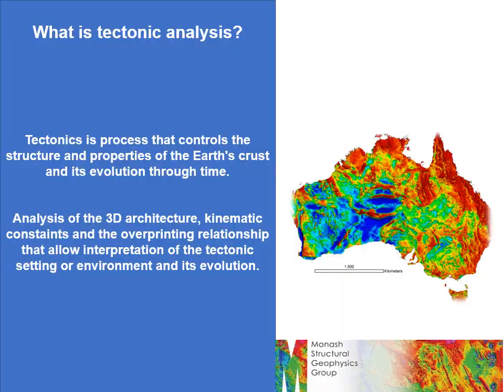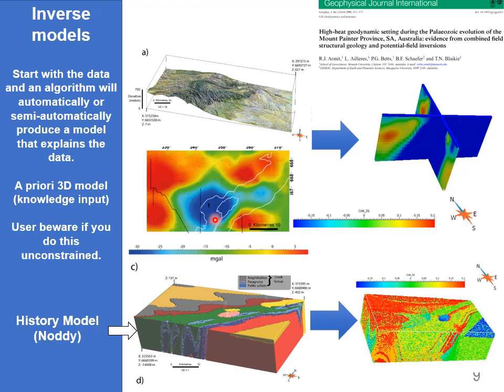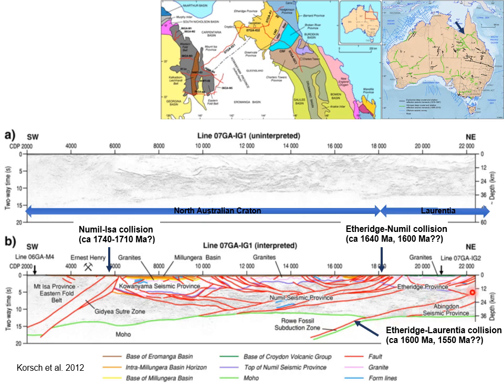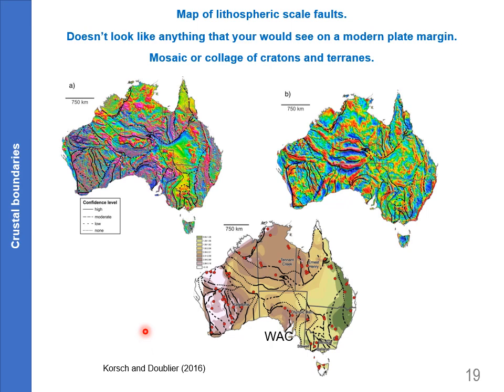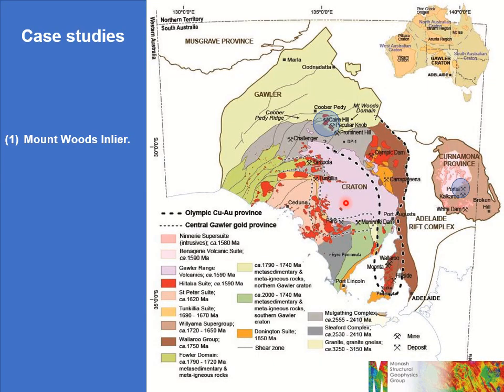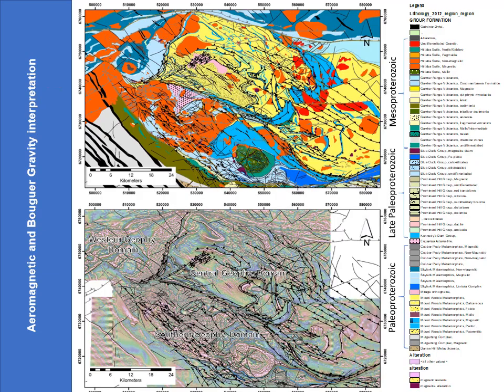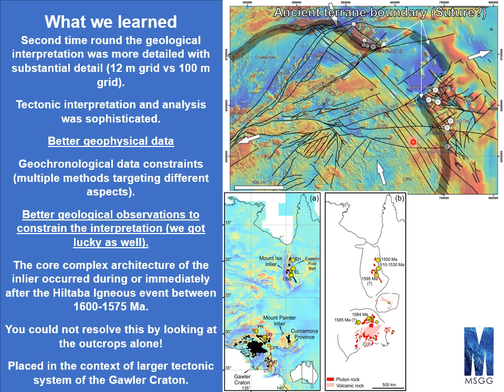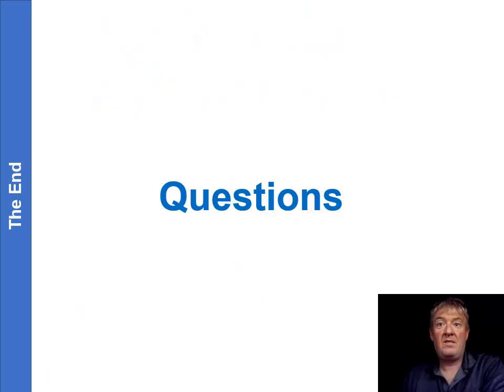How regional geophysical data has reshaped tectonic analysis of the Australian continent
ASEG Webinar

Title: How regional geophysical data has reshaped tectonic analysis of the Australian continent

Date: 26-May-2020
Presenter: Peter Betts

Abstract:

Regional aeromagnetic and gravity data is a powerful tool for tectonic analysis because it can be interpreted and modelled at different scales, and it is very effective at imaging different crustal levels.  The signal in the data can also be linked to geological features and processes, and importantly, it is amenable to structural analysis, which can be used to inform 3D geometry, kinematics, and overprinting relationships.  When combined with geological context the data can constrain tectonic settings and evolutions, and importantly provide context for mineral system analysis.  We use examples from the IOCG belts of Proterozoic Australia.  We present data from the Mount Woods Inlier in the northern Gawler Craton and interpret what is likely one of the oldest preserved metamorphic core complexes on Earth.  We then illustrate how tectonic analysis can be used to resolve complex geology of the Mount Painter Inlier in the northern Curnamona Province.

Bio:
Pete Betts is a Professor in the School of Earth, Atmosphere and Environment and is the Associate Dean of Graduate Research in the Faculty of Science.  His expertise is in structural analysis of regional aeromagnetic and gravity datasets, forward modelling of gravity and magnetic data, regional tectonic and geodynamic analysis, ancient and modern tectonic synthesis.  He has a diverse portfolio of research that includes the dynamics of congested subduction, ocean initiation processes in the Red Sea, tectonic evolution of the Australian Plate, mineral system analysis, New Zealand Tectonics and geophysics of volcanoes.  He has been awarded the Geological Society of Australia Bruce Hobbs and S.W Carey medals for his contributions to Australian tectonics.  He has extensive consulting experience with the Australian and international exploration community where he predominately delivers regional geological synthesis and high-resolution aeromagnetic interpretations to target mineral deposits and reduce exploration risk.